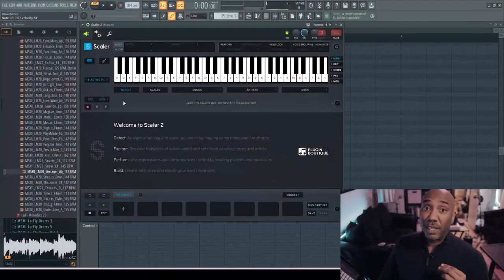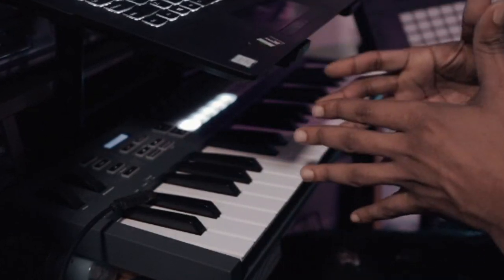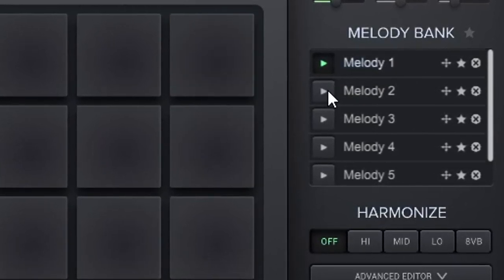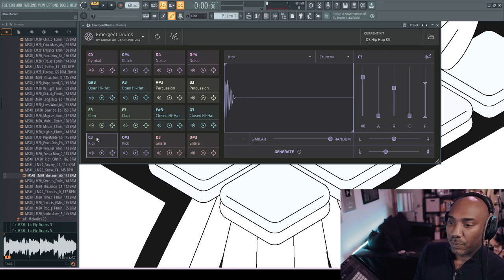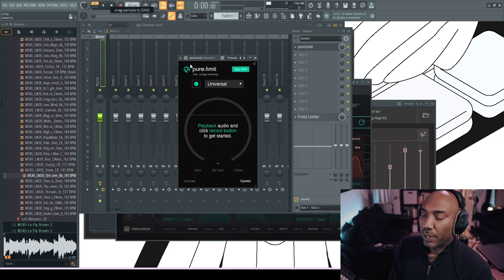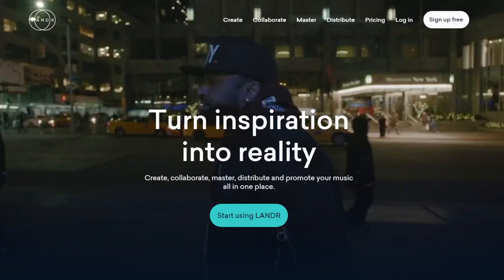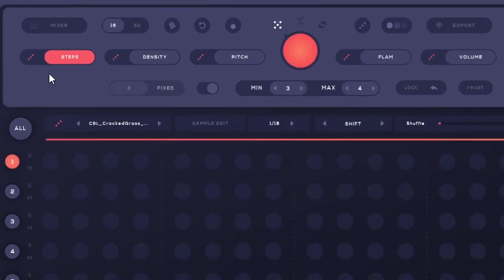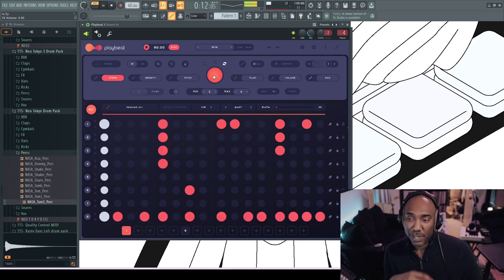7 AI apps that will make you a BETTER musician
Here's 7 AI apps that will make you a BETTER musician. As someone who lacks in the creative department, can't play piano, tone def, has weak drum patterns, and can't master beats. Artificial Intelligence has made me stronger in those aspects! The following VST plugin software can do the same for you!

0:00 stealing chords & enhancing them
1:52 easy artificial intelligent melodies
3:33 extracting MIDI in FL Studio
4:14 creating different drums using A.I.
5:28 how to humanize artificial intelligence for feeling
6:05 adding punchiness to your beat
6:48 we all know about Ozone's AI but is it good?
7:41 LANDR
9:10 using A.I. to create percussive loops!?!
10:57 final take on the A.I. craze!